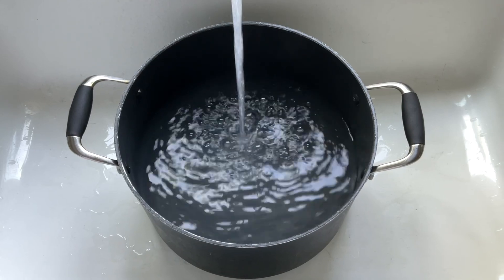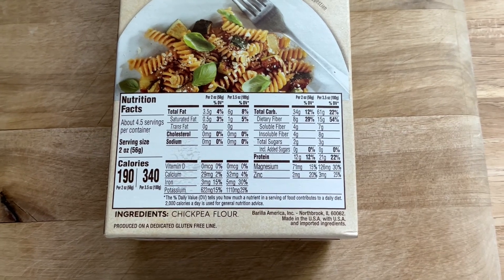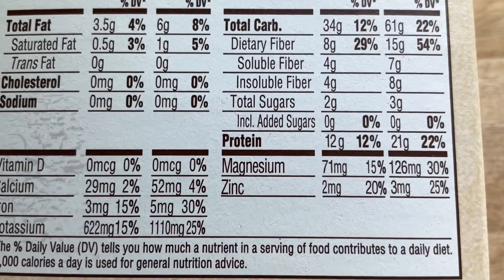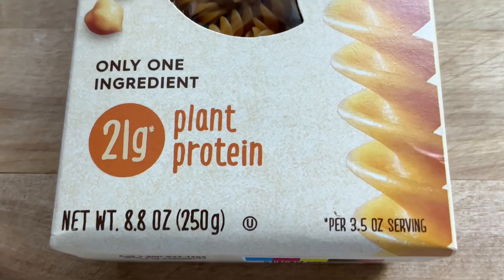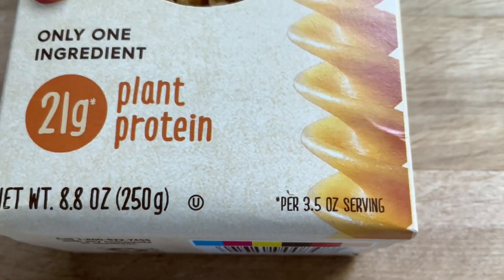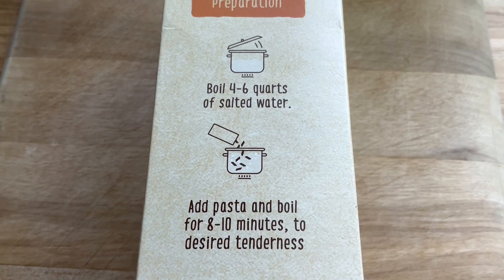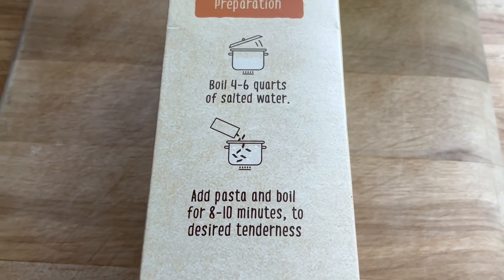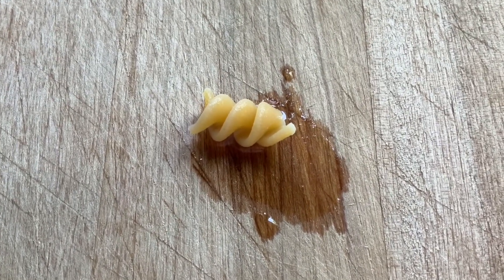TNC Tips & Tricks: Preparing Legume Pastas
Legume- based pastas offer extra fiber and protein per 2 ounce serving, which means extra satisfaction! Check out these simple tips for preparing pastas made from legumes.